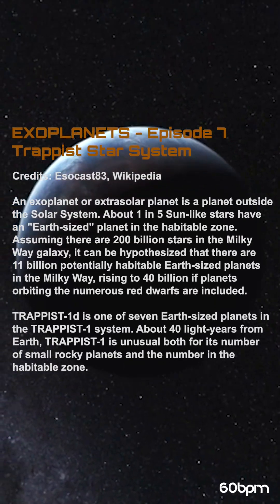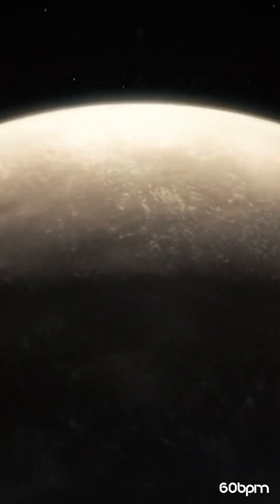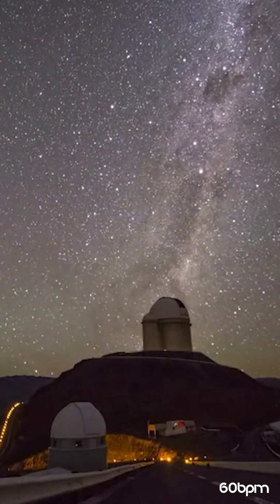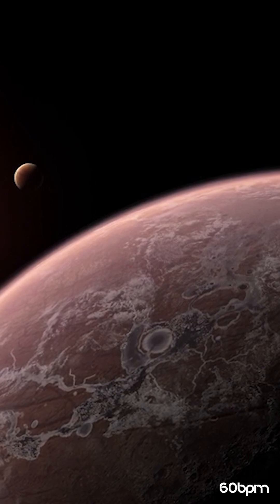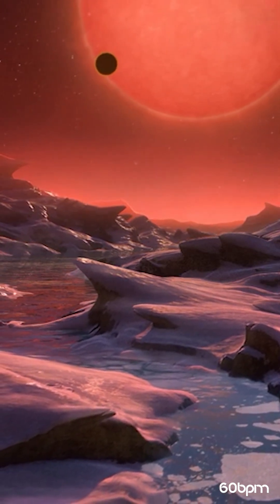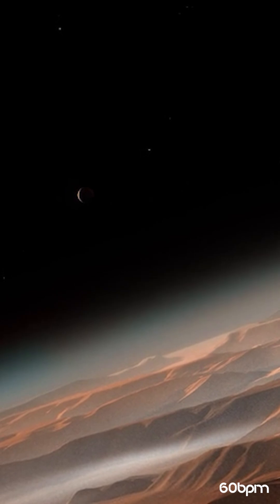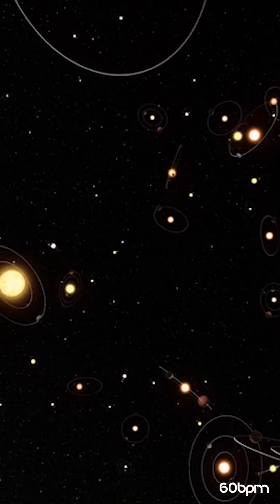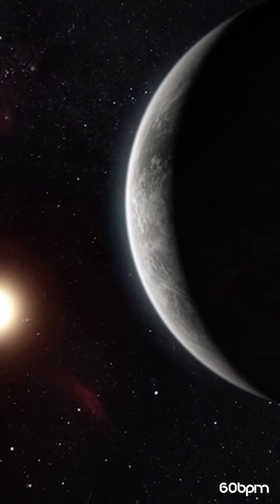Exoplanets Exploration - Trappist Star System EP7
Title: Exoplanets Exploration - Trappist Star System EP7

Video by

Credits:
NASA, ESO, ESOcast83, Wikipedia

An exoplanet or extrasolar planet is a planet outside the Solar System. About 1 in 5 Sun-like stars have an "Earth-sized" planet in the habitable zone.

Assuming there are 200 billion stars in the Milky
Way galaxy, it can be hypothesized that there are
11 billion potentially habitable Earth-sized planets
in the Milky Way, rising to 40 billion if planets orbiting
the numerous red dwarfs are included.

TRAPPIST-1d is one of seven Earth-sized planets in
the TRAPPIST-1 system. About 40 light-years from
Earth, TRAPPIST-1 is unusual both for its number of
small rocky planets and the number in the habitable
zone.

If any producer, label, artist or photographer has
an issue with any of the music or video uploads
immediately.